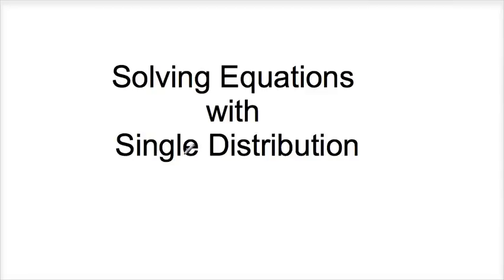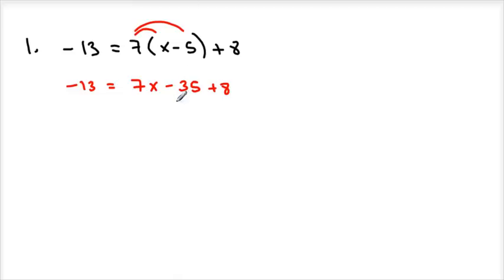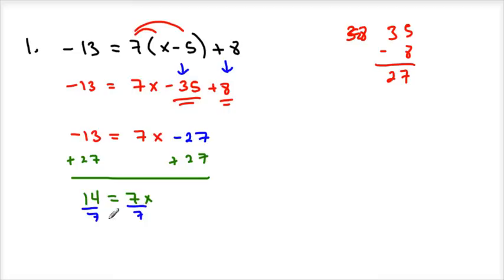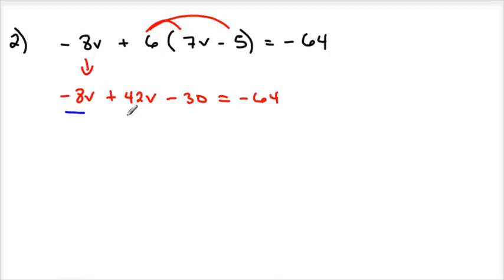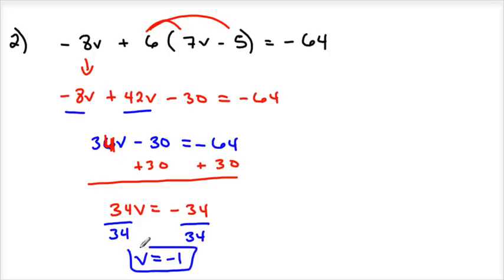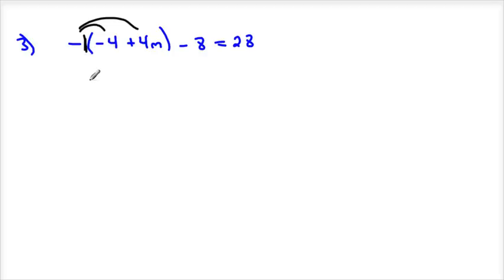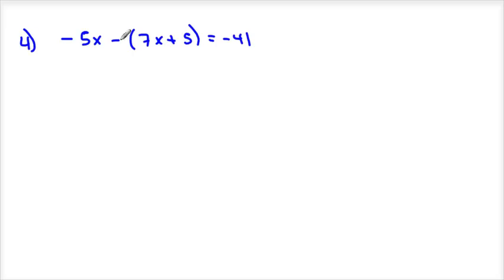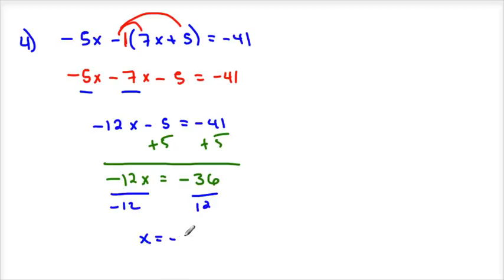Solving Equations wSingle Distribution